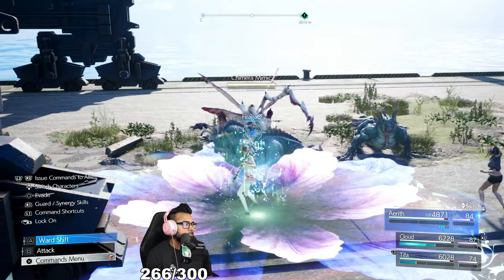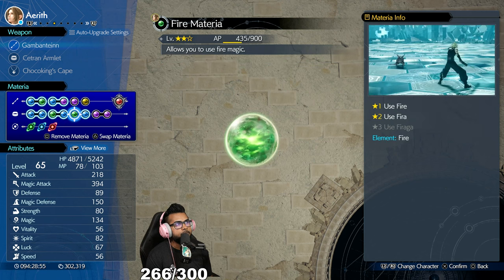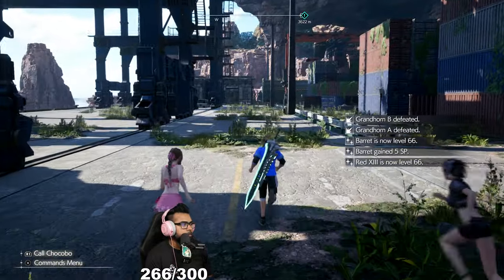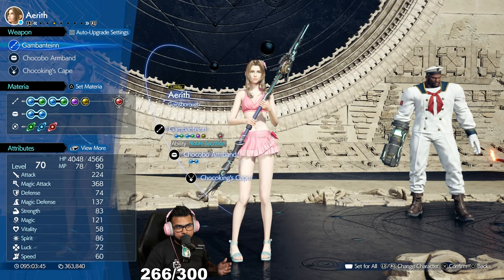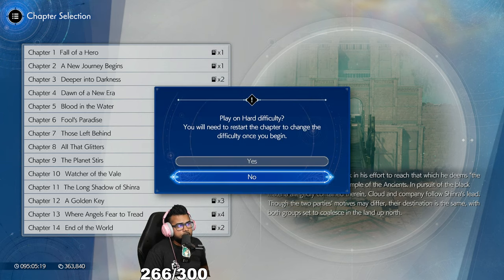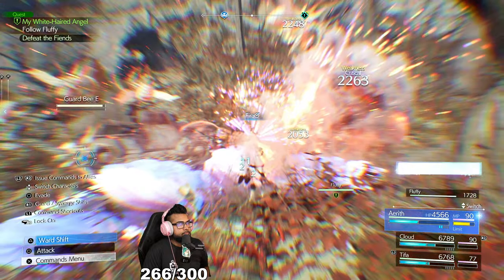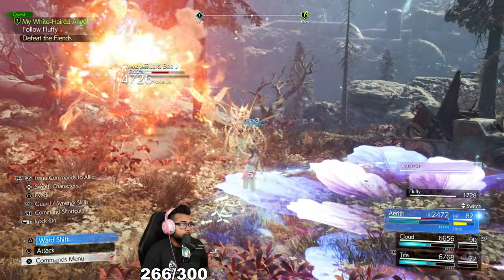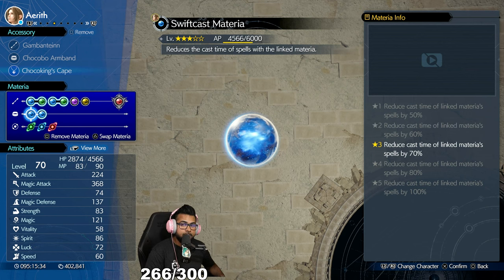Do NOT Miss This INSANE Materia & EXP in FF7 Rebirth! Best Level Spot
Swiftcast mastered! We have quite possibly the two fastest methods to max out your Materia in FF7 Rebirth and instantly level up your characters to max level. Thank you to @jianuzzi and Bradman!

00:00 Intro
00:20 First Area
01:02 What You Will Need
01:41 How it Works
04:05 THE ULTIMATE AP XP AREA
04:33 Equipment IMPORTANT
05:25 How to Get there
06:43 ULTIMATE AP & XP
10:01 Checking the GAINS!